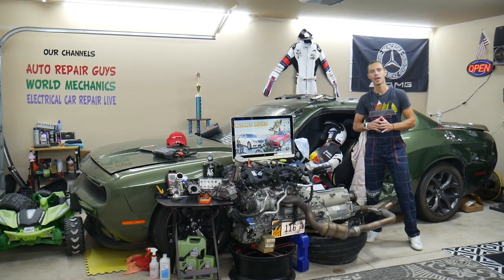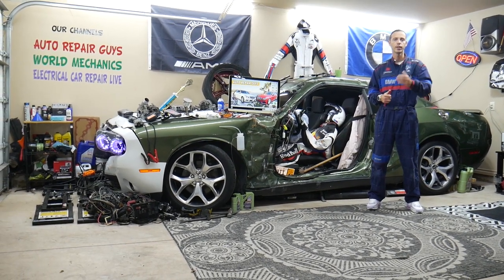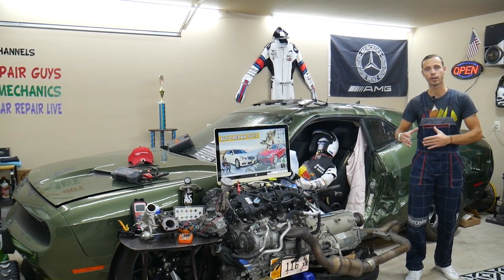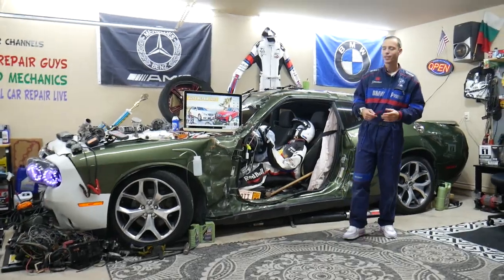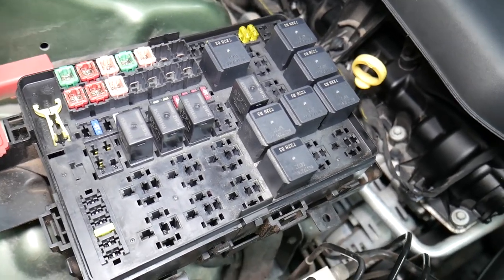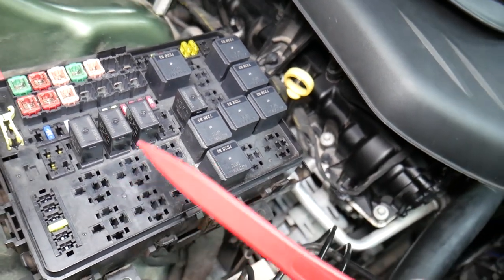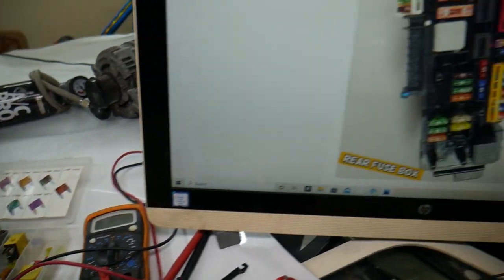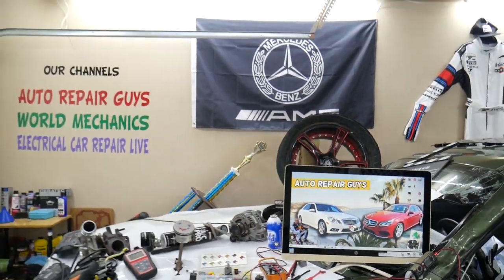MERCEDES W212 E CLASS FRONT CIGARETTE LIGHTER FUSE LOCATION E350 E400 E250 E200 E220 E250 CDI BLUETE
If you have Mercedes W212 E Class and you need to see where the front cigarette lighter fuse, front cigarette lighter does not work fuse is located in case you need to replace the front cigarette lighter fuse, front cigarette lighter does not work fuse on Mercedes W212 E-Class in this video we will explain that today. If you have problems with the front cigarette lighter on Mercedes  W212 E Class always check this fuse first. We demonstrated where the front cigarette lighter fuse, front cigarette lighter does not work fuse is located on 2015 Mercedes E350 but the video may be helpful on:
2010 Mercedes W212 front cigarette lighter fuse, front cigarette lighter does not work fuse location E300 E350 E400 E250 E200 E220 E250 E400 E500 E63 AMG CDI BLUETEC
2011 Mercedes W212 front cigarette lighter fuse, front cigarette lighter does not work fuse location E300 E350 E400 E250 E200 E220 E250 E400 E500 E63 AMG CDI BLUETEC
2012 Mercedes W212 front cigarette lighter fuse, front cigarette lighter does not work fuse location E300 E350 E400 E250 E200 E220 E250 E400 E500 E63 AMG CDI BLUETEC
2013 Mercedes W212 front cigarette lighter fuse, front cigarette lighter does not work fuse location E300 E350 E400 E250 E200 E220 E250 E400 E500 E63 AMG CDI BLUETEC
2014 Mercedes W212 front cigarette lighter fuse, front cigarette lighter does not work fuse location E300 E350 E400 E250 E200 E220 E250 E400 E500 E63 AMG CDI BLUETEC
2015 Mercedes W212 front cigarette lighter fuse, front cigarette lighter does not work fuse location E300 E350 E400 E250 E200 E220 E250 E400 E500 E63 AMG CDI BLUETEC
2016 Mercedes W212 front cigarette lighter fuse, front cigarette lighter does not work fuse location E300 E350 E400 E250 E200 E220 E250 E400 E500 E63 AMG CDI BLUETEC